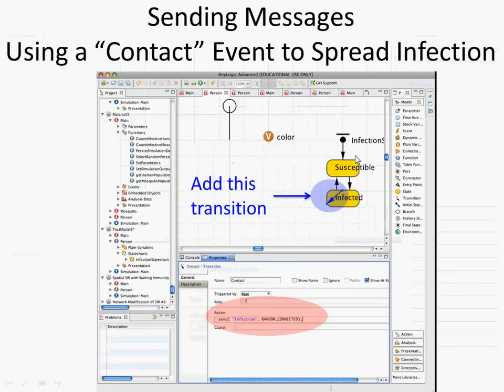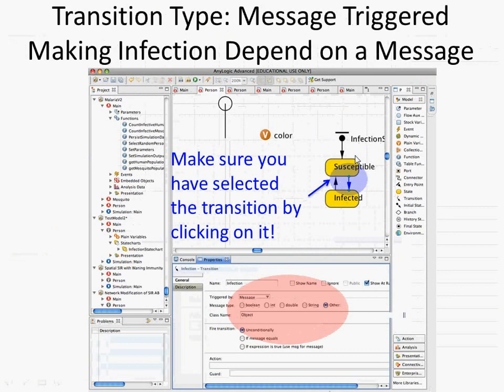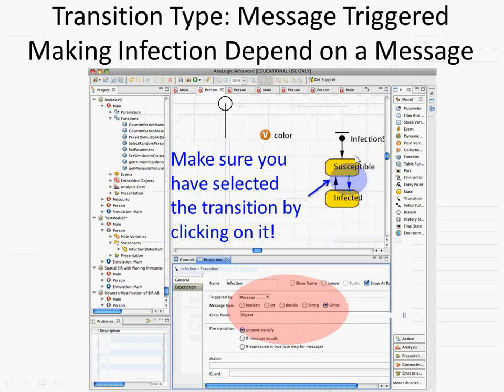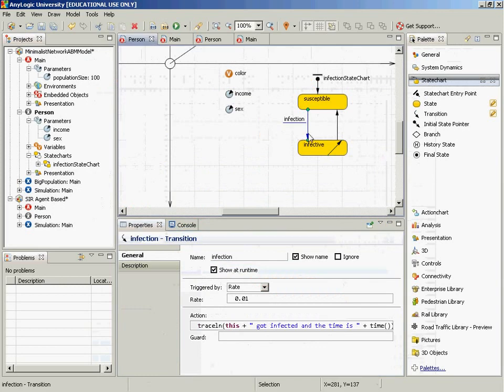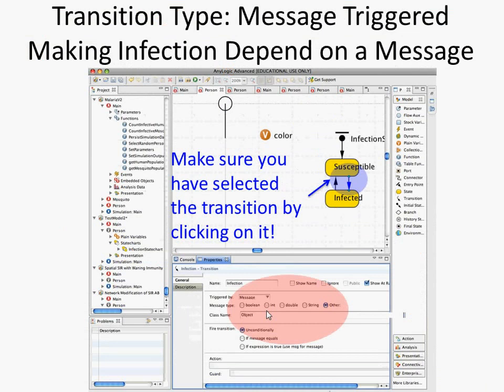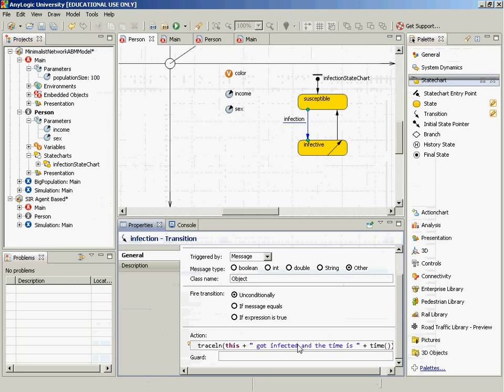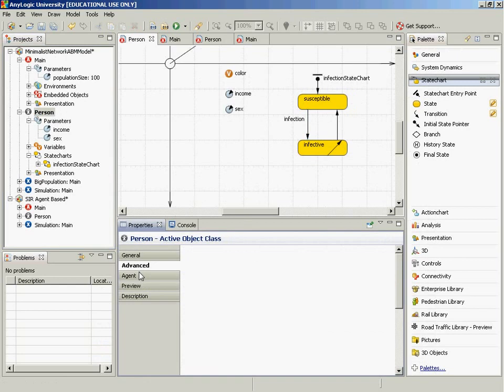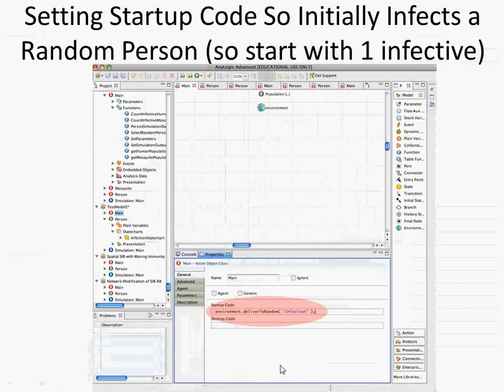Discrete Inter agent Dynamics, Messaging Nugget 14talk about how to add ears into agent to recieve m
Material from Agent-Based Modeling for Health Policy, with particular coverage of AnyLogic as a modeling tool.
for syllabus, slides, example models, exercises, etc.
Original Video Title:Discrete Inter agent Dynamics, Messaging Nugget 14talk about how to add ears into agent to recieve m